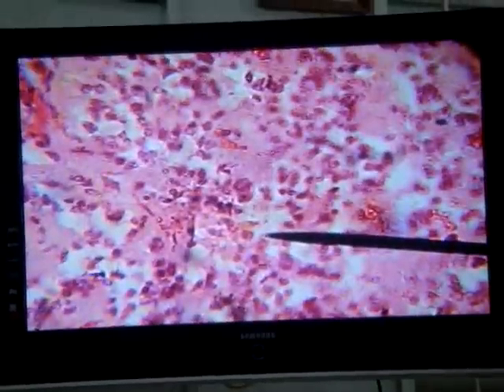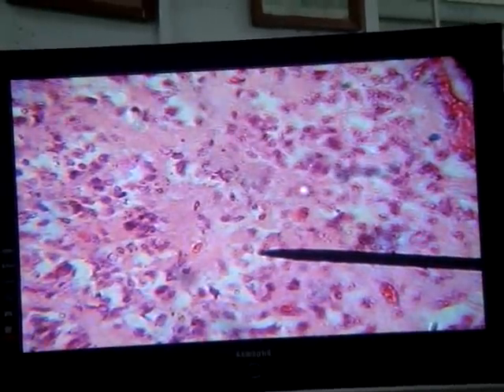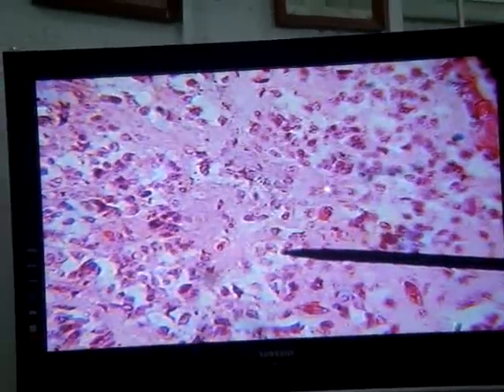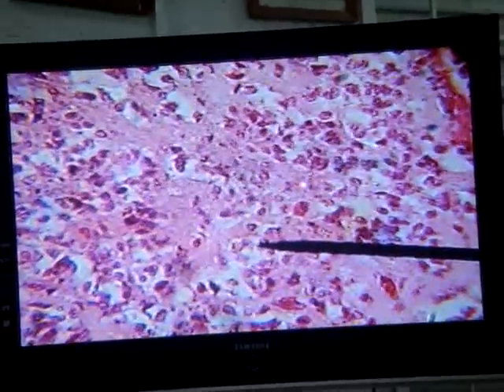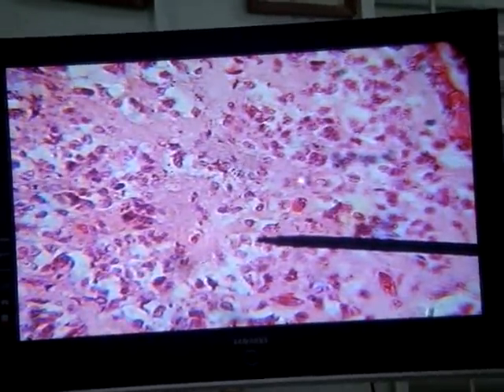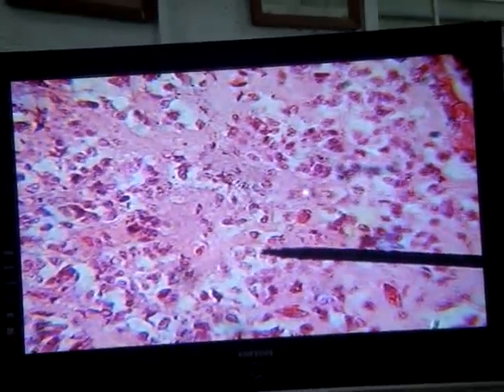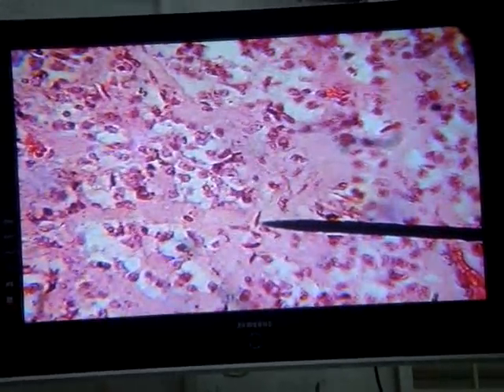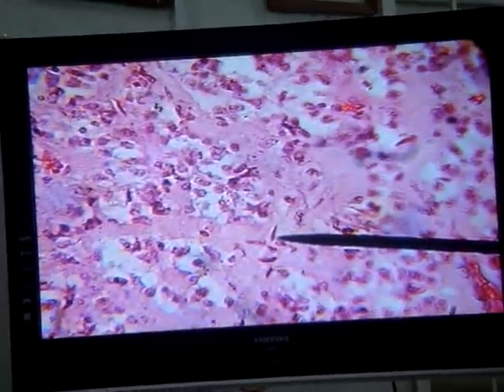Suprarenal, Paraganglia, Pineal, Skin and Nails 3